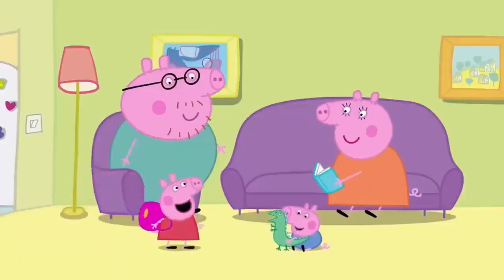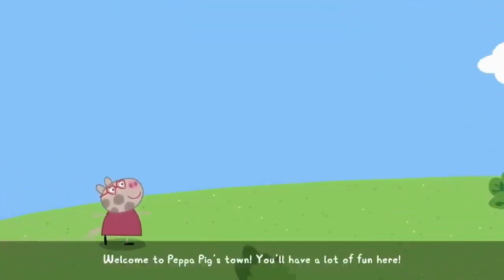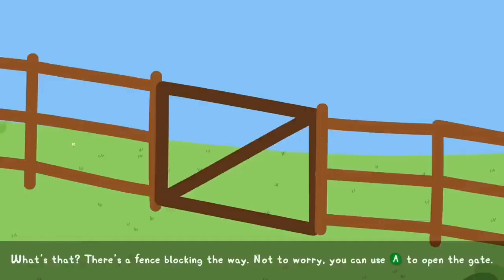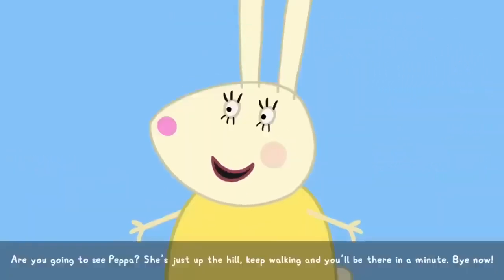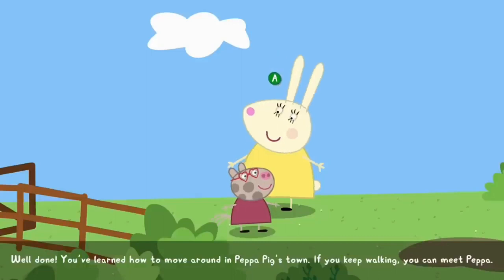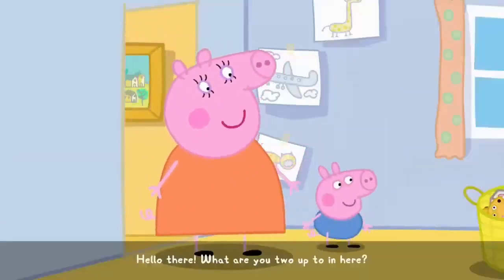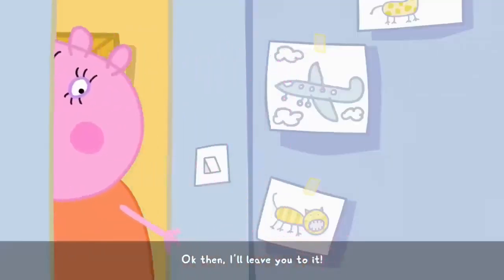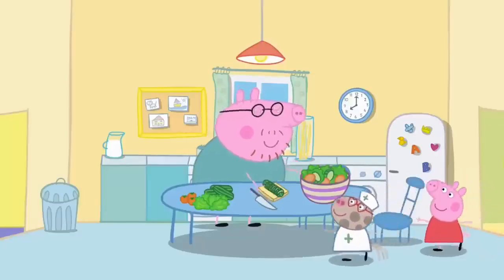My Friend Peppa Pig